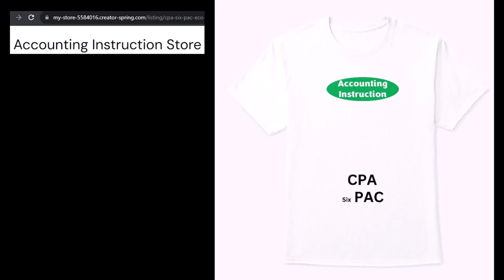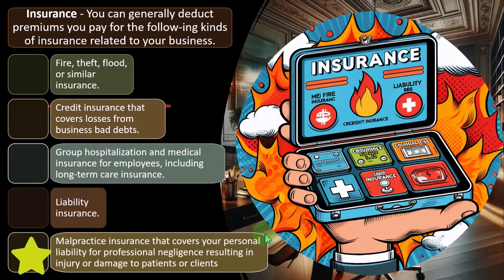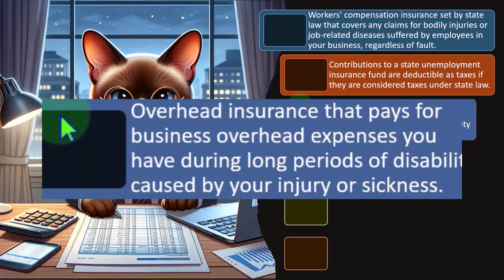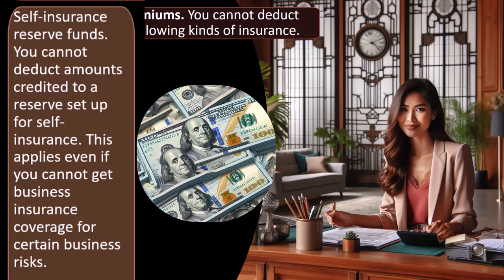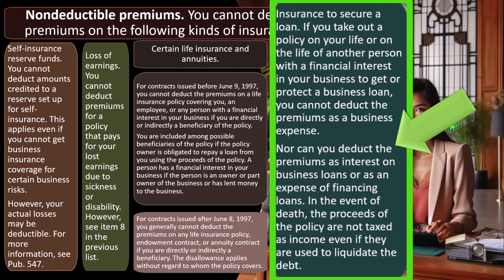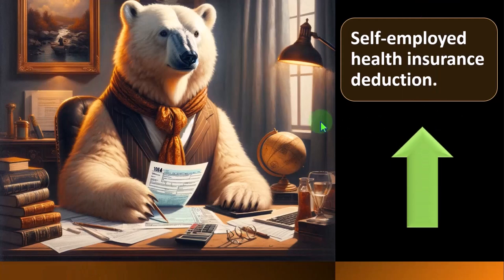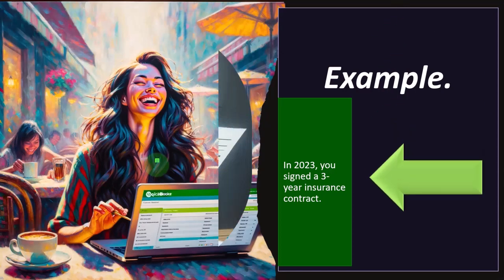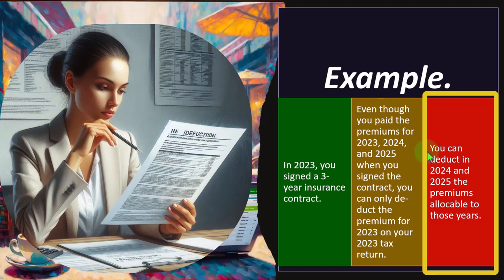Business Expense Insurance 6705 Tax Preparation 2023-2024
Business Expense Insurance
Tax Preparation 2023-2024